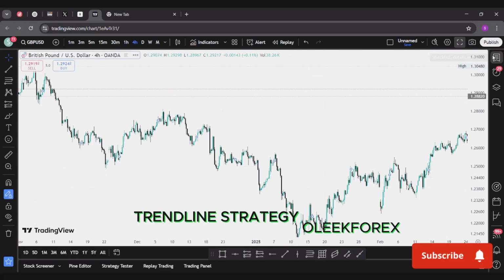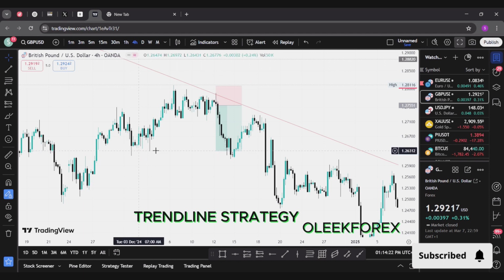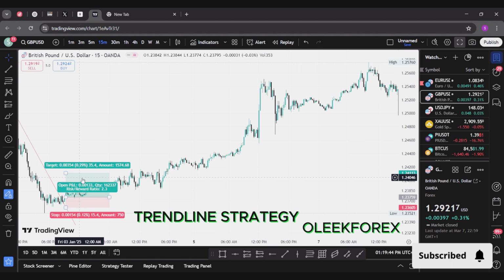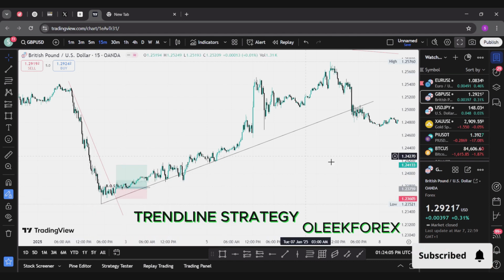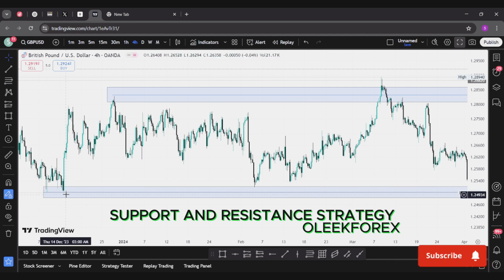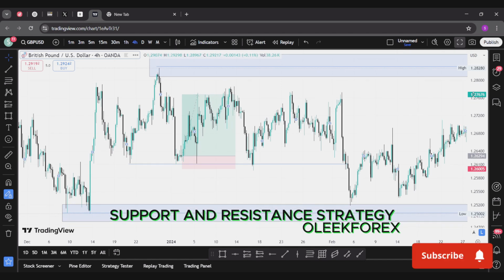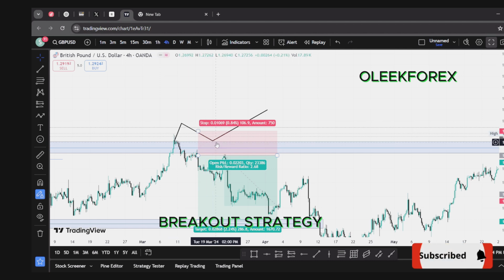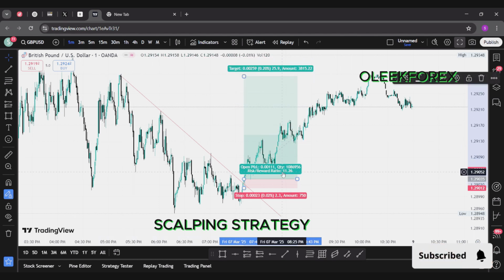Top 5 Forex Trading Strategies for Consistent Profits in 2025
📢 Want to make consistent profits in Forex? Watch this video where I break down the Top 5 Forex trading strategies that will help you trade like a pro. Whether you’re a beginner or an experienced trader, these strategies are proven to work!